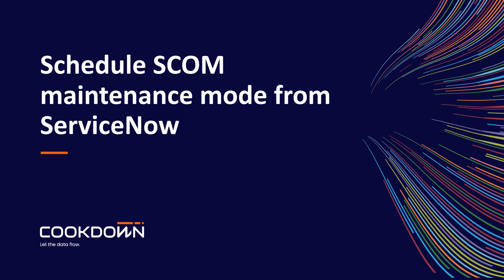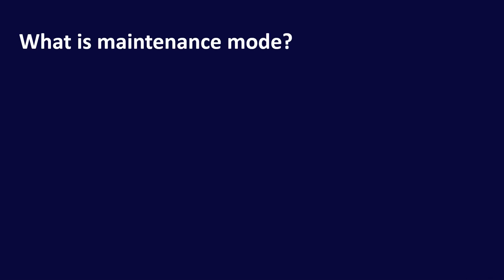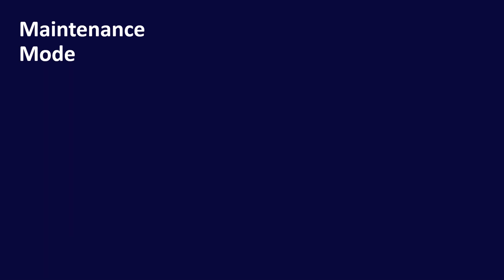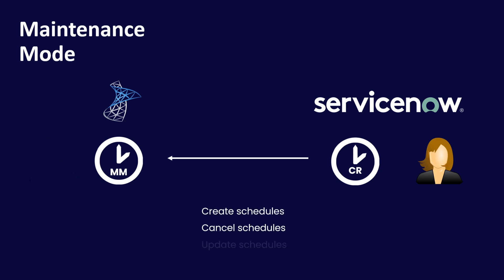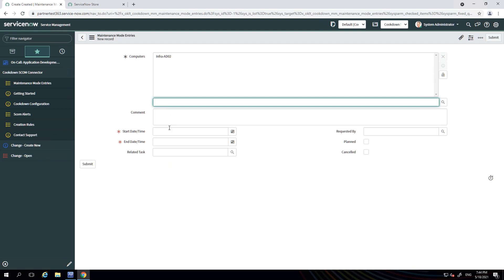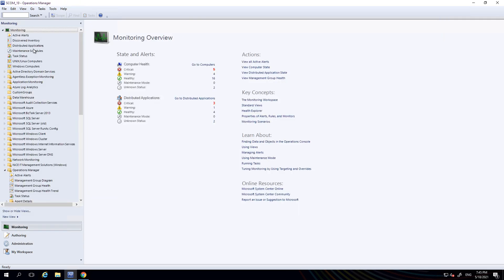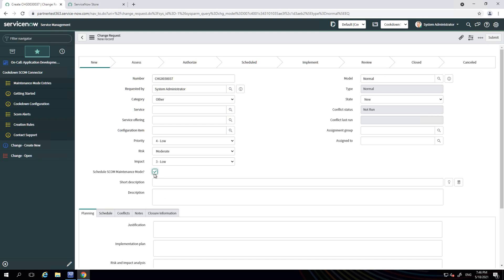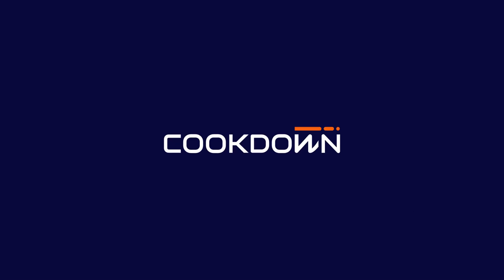Schedule SCOM Maintenance Mode from ServiceNow Change Requests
Remove unwanted alert noise by putting your computers into maintenance mode when you are servicing them and schedule it all from ServiceNow's Change Requests directly.

Learn how Alert Sync makes this possible in this video